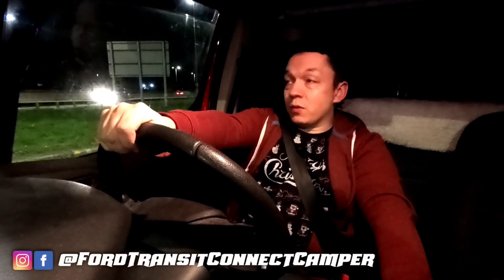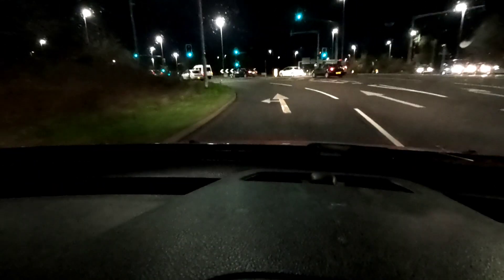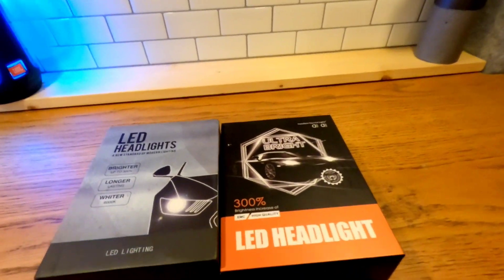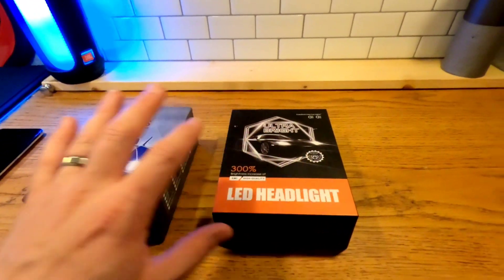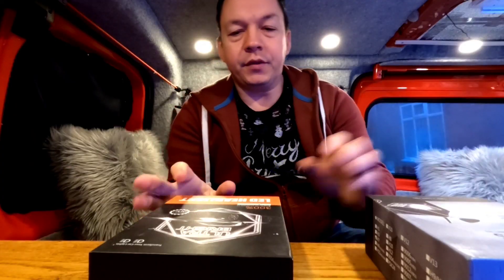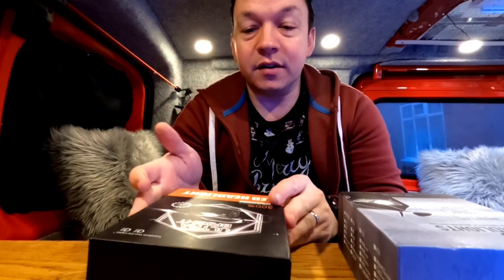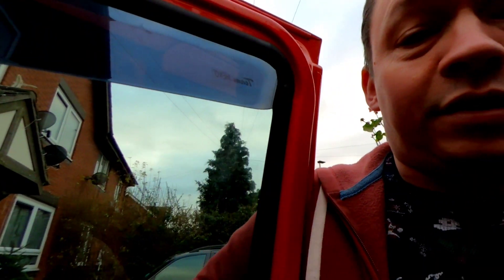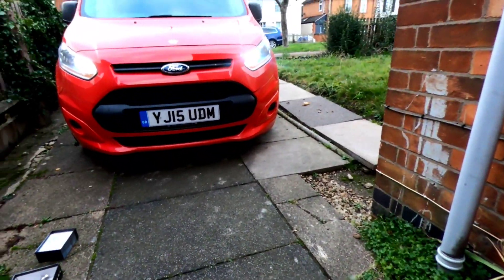OVERPOWERED to the MAX - Ford Transit Connect DIY Headlight Upgrade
My Ford Transit Connect Camper Headlights are NAFF, so I spoke to Simon and he hooked me up with the latest LED replacement kit for the Connect.

LED daytime running lights, side lights, low beam and high beam in a complete kit posted to your door and at a reasonable price.

Now you can get them cheaper thanks to Doggo so if you contact Simon on the link below make sure you tell him I sent you to see him and use the discount code DOGGO to get 10% off.

Here is the facebook link that you need to see in the dark

I'm well on my way to 𝟭𝟬𝟬𝟬 𝗦𝘂𝗯𝘀𝗰𝗿𝗶𝗯𝗲𝗿𝘀 so if you like this video then please check out my channel and if you like any other of the videos then please subscribe to help my channel grow.

If you want to 𝗕𝘂𝘆 𝗺𝗲 𝗮 𝗗𝗿𝗶𝗻𝗸 then

And if you fancy a 𝙁𝙤𝙧𝙙 𝙏𝙧𝙖𝙣𝙨𝙞𝙩 𝘾𝙤𝙣𝙣𝙚𝙘𝙩 𝙎𝙝𝙞𝙧𝙩 then check out this shop

Thanks a lot for watching and if you've gotten this far down then you've earned a 🌟gold star.